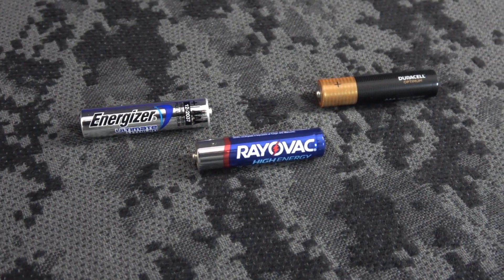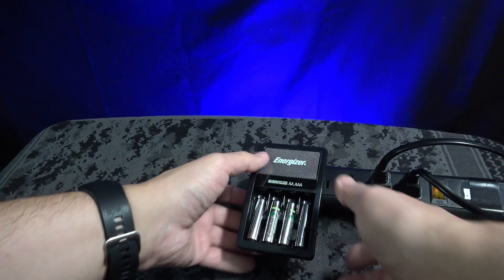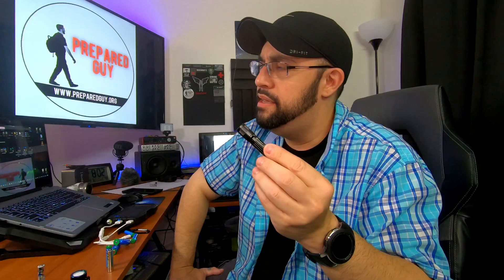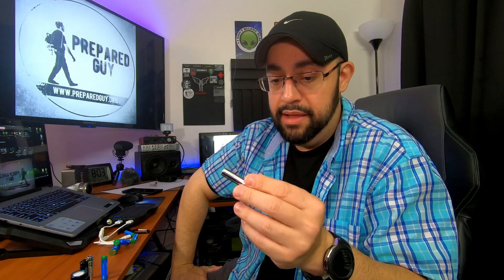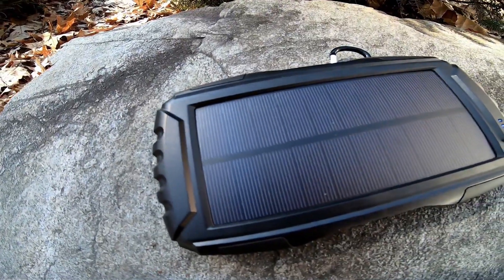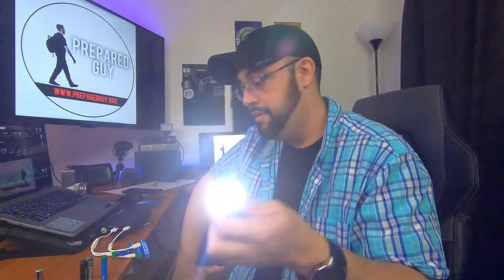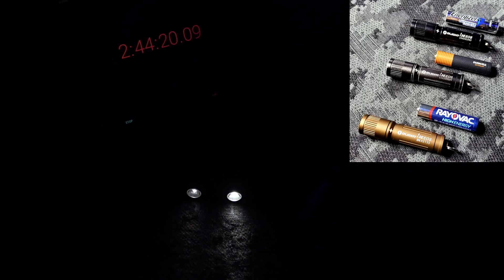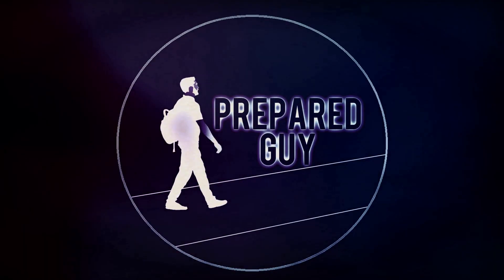"RECHARGEABLE BATTERY CHALLENGE" WHO WILL WIN?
Prepared Guy picks 2 rechargeable batteries stacks them against each other. Who will be the winner? The Energizer "recharge" or the USB Eco-Juice?

ECO JUICE AAA:

ENERGIZER RECHARGE: